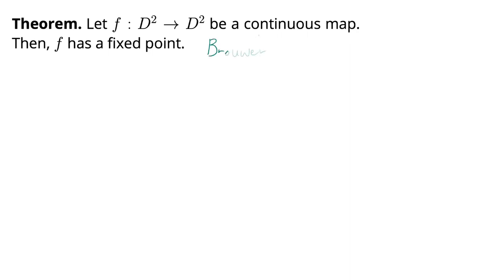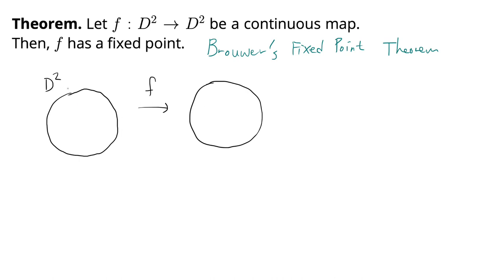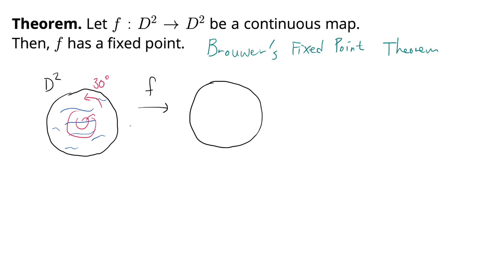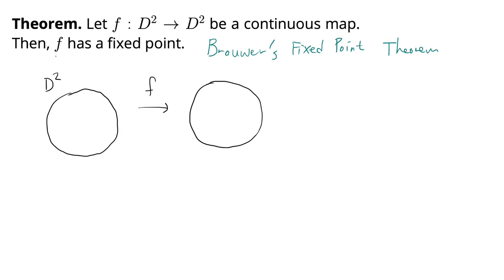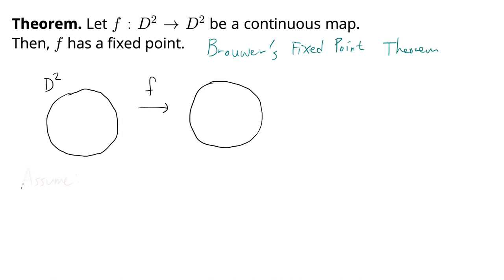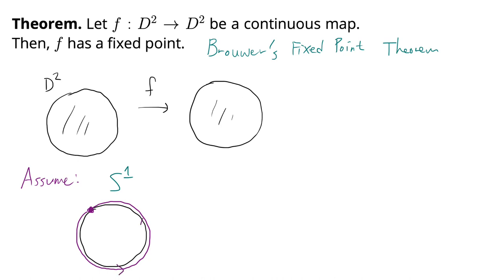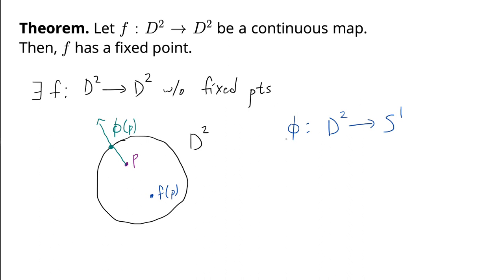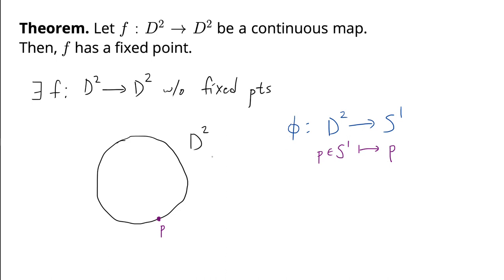Deformation to a Constant Loop: Brouwer's Fixed Point Theorem for D^2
We give an informal proof of the Brouwer's Fixed Point Theorem for a two-dimensional disc, using the fact that the identity loop of S^1 is not nullhomotopic (i.e., cannot be continuously deformed to a constant loop).

Any likes, subscriptions, comments, and constructive criticisms are very much appreciated.

A proof of this exact flavor with differential topology ingredients can be found in Guillemin/Pollack's "Differential Topology" and Milnor's "Topology from the Differentiabe Viewpoint". A proof using the fundamental group can be found in Munkres's "Topology" and Hatcher's "Algebraic Topology".